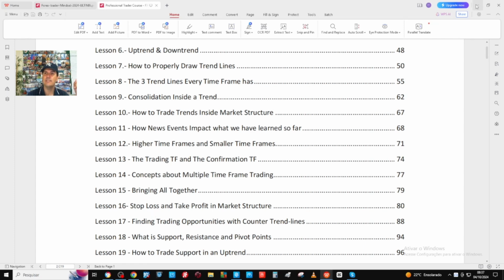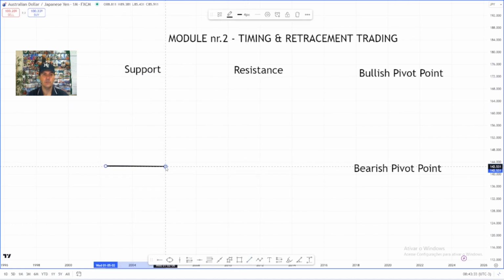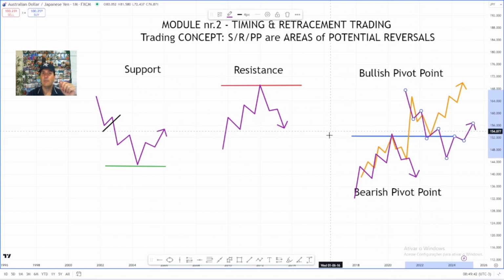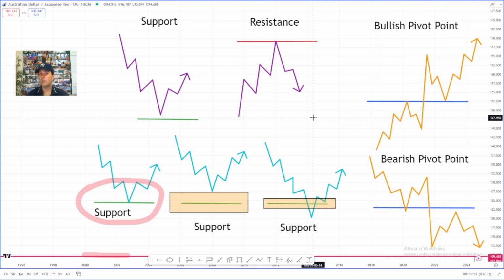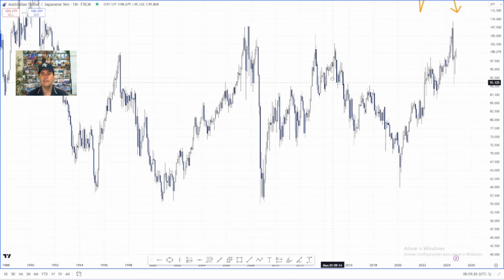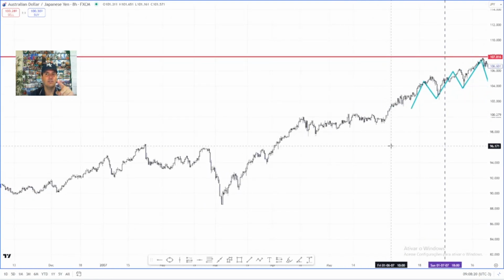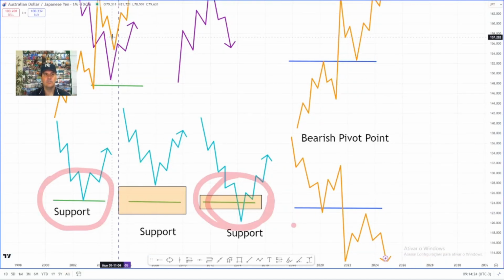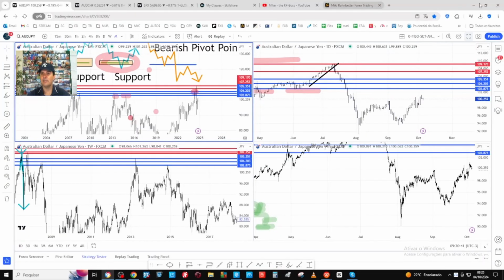FULL PRICE ACTION FOREX COURSE 101 - Lesson 17 - HOW TO MAKE MONEY WITH SUPPORT/RESISTANCE/PIVOTS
In lesson nr.17 we are going to LEARN what are Support/Resistance and Pivot Points and how they AFFECT PRICE ACTION! The understanding of Support/Resistance & Pivot Points is NECCESSARY to understand how RETRACEMENT TRADING WORKS! Pen and Paper ready!